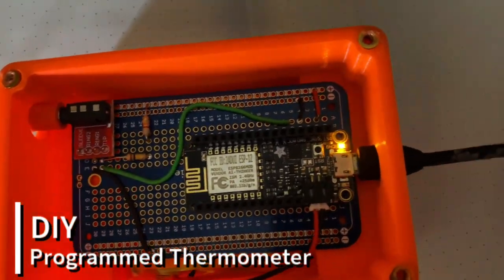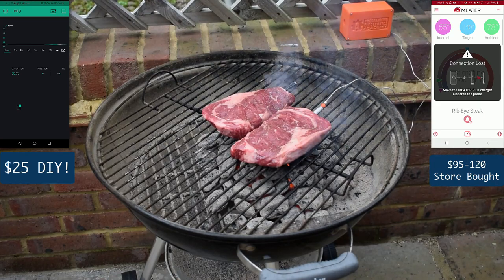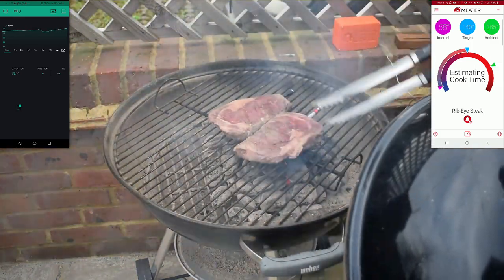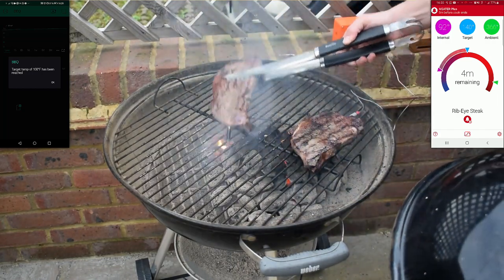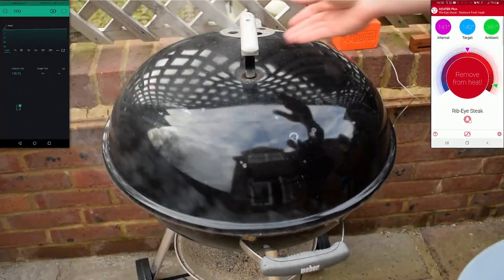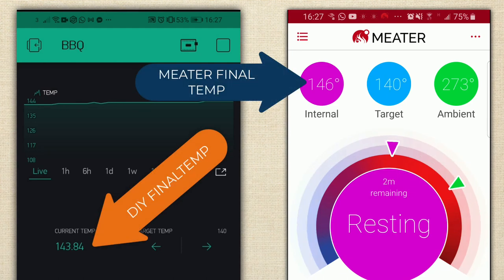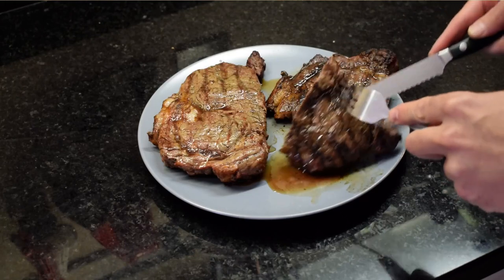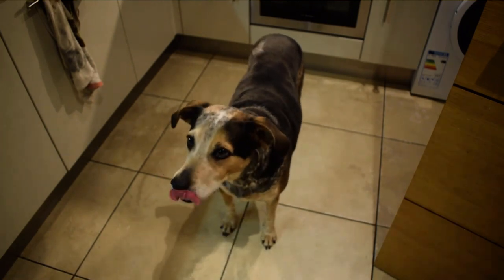$25 DIY vs $100 store bought, WHO WINS?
Chapters:
0:00 - Intro
0:14 - Meats are cooking
2:02 - Results
2:53 - Build THIS Yourself!